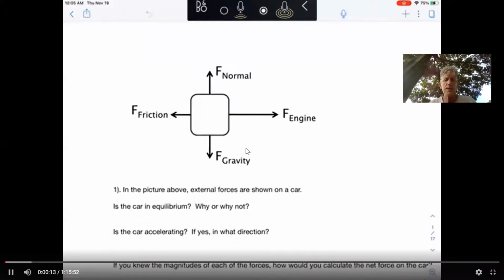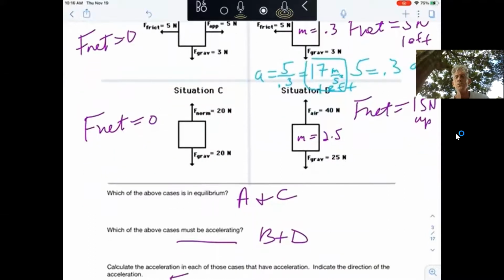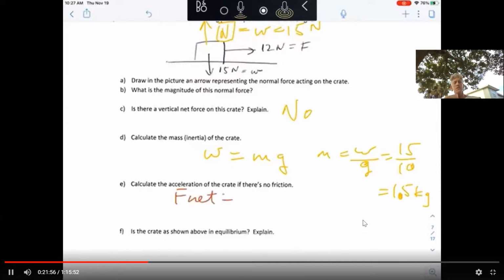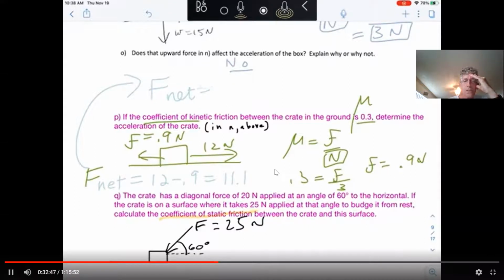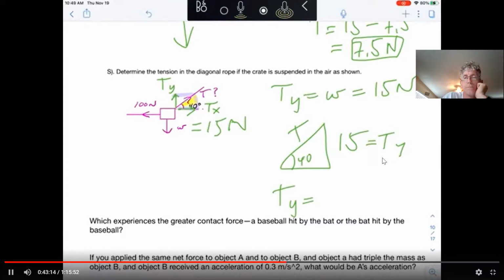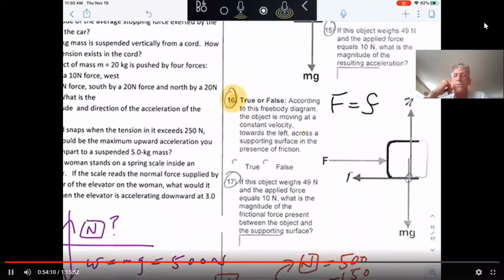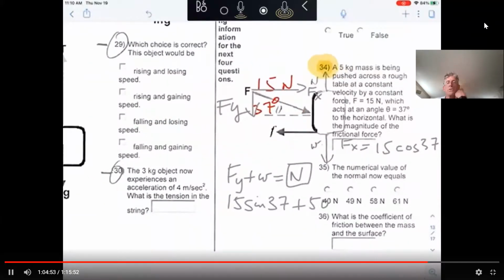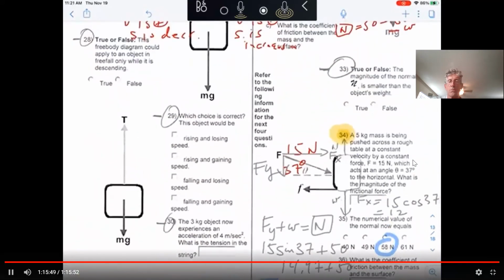dynamics practice video with audio